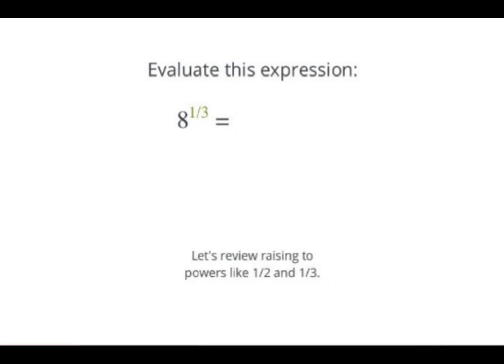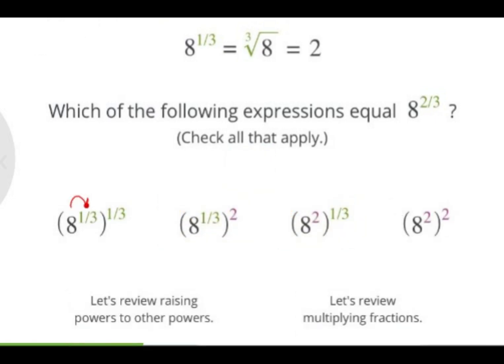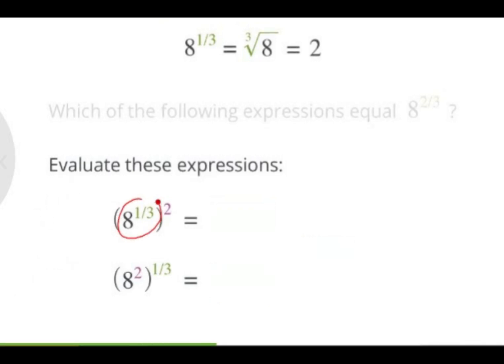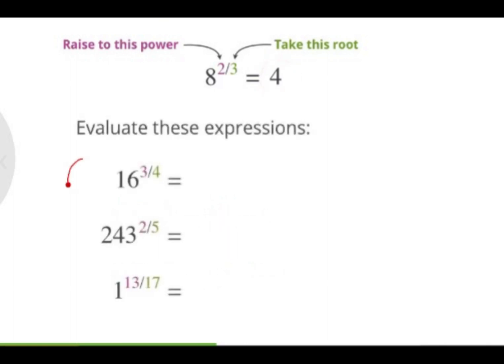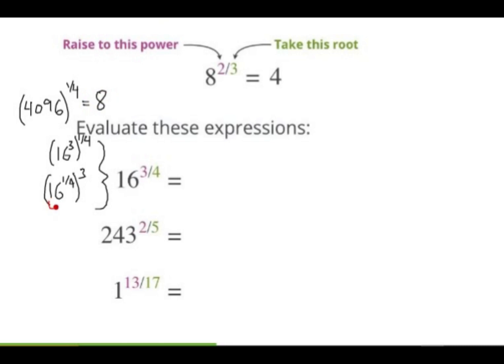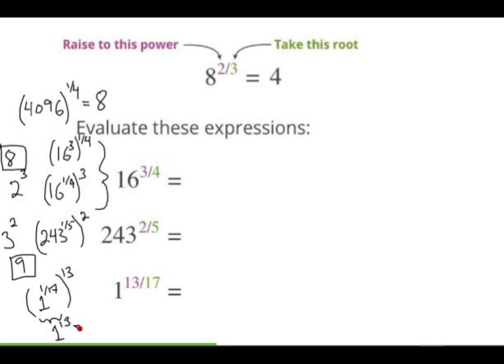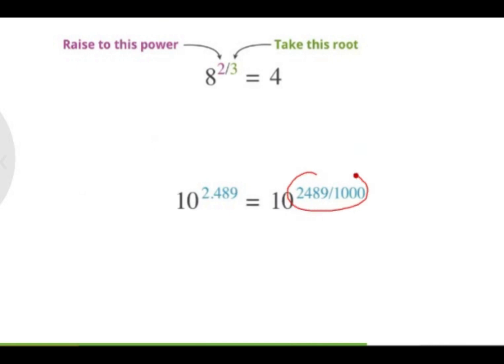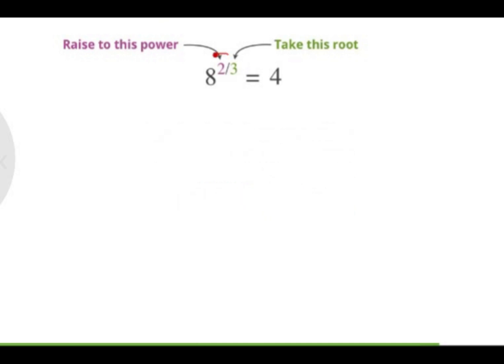How to Evaluate All Fractional Powers? Exponents, Power, Base, Divide, Multiply, Add, Subtract.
Hi,
Today's video is going to explain the simple way How to Evaluate All Fractional Powers? Exponents, Power, Base, Divide, Multiply, Add, Subtract.

Hello Viewers,
Welcome to Cym Academy;
Our vision is to educate people. We post videos on the channel that help our viewers to educate themselves. This will significantly help students who want to have their basics firm on the study ( subjects).
Checkout our video on |  What are Square Roots?  | How to Find out Square Roots| Introduction To Square Roots| Algebra | Math |

This video belongs to Math basics of What are Square Roots?  | How to Find out Square Roots| Introduction To Square Roots| Algebra | Math |
| How to Find out Square Roots| Introduction To Square Roots| Algebra | Math |

#1 minute recipes with sheer
# cym Academy
math tricks
math basics
math fun
class 9
Class 10